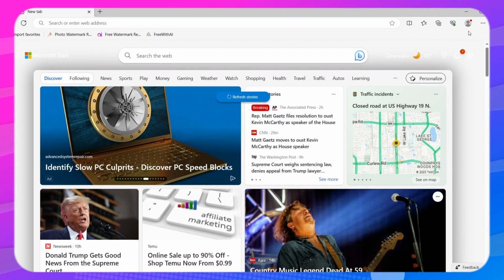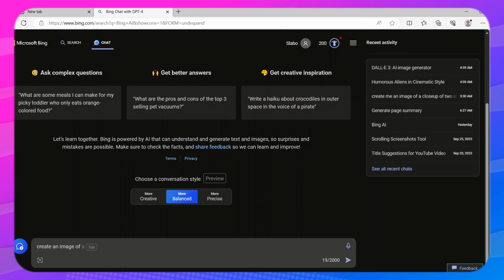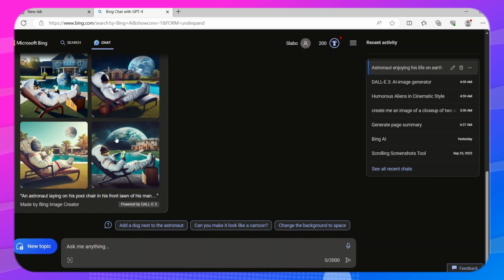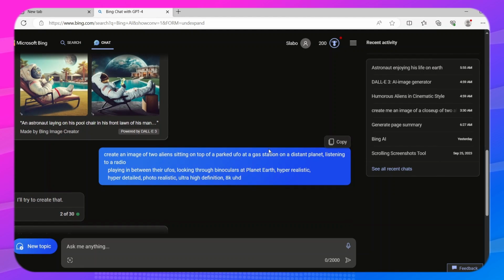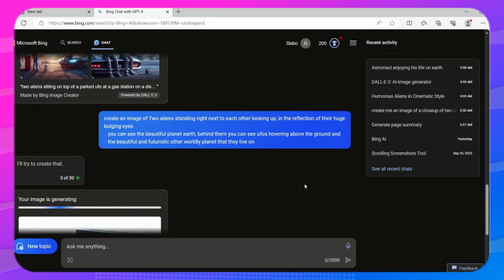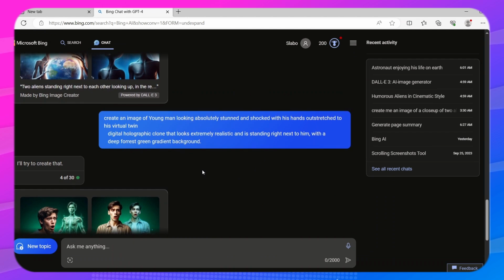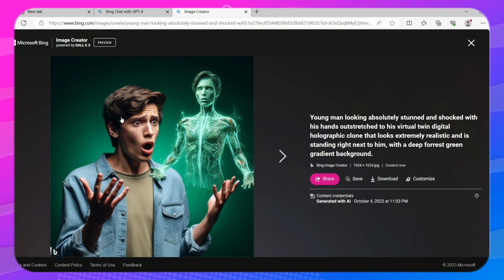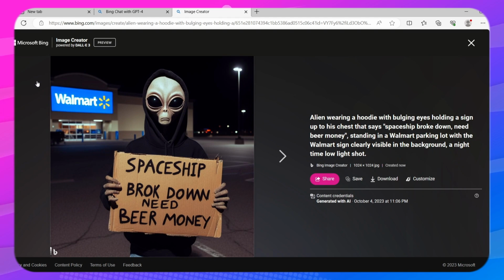Dall-E 3 Is FREE and INSANE!!👀 | Best Text To Image AI Tool For FREE!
Dall-E 3 is the latest AI art generator from OpenAI that can create stunning images from text prompts. In this video, we’ll show you how to use Dall-E 3 for free using Bing Image Creator. We’ll also provide a quick overview of its features and compare it to other AI image generators. Whether you’re an artist, designer, or just curious about AI art, this video is for you!

⬇Prompts I used to create these images⬇
1. create an image of an astronaut laying on his pool chair in his front lawn of his mansion, sipping a lemonade, looking at earth

2. create an image of two aliens sitting on top of a parked ufo at a gas station on a distant planet, listening to a radio playing in between their ufos, looking through binoculars at Planet Earth, hyper realistic, hyper detailed, photo realistic, ultra high definition, 8k uhd

3. create an image of Two aliens standing right next to each other looking up, in the reflection of their huge bulging eyes you can see the beautiful planet earth, behind them you can see ufos hovering above the ground and the beautiful and futuristic other worldly planet that they live on

4. create an image of Young man looking absolutely stunned and shocked with his hands outstretched to his virtual twin digital holographic clone that looks extremely realistic and is standing right next to him, with a deep forrest green gradient background.

5. create an image of a highly detailed, cinematic color graded close up shot of an alien wearing a
  hoodie with bulging eyes holding a sign up to his chest that says "spaceship broke down, need beer money", standing in a walmart parking lot with the walmart sign clearly visible in the background, a night time low light shot

6. create an image of a higly detailed wide angle cinematic color graded scene of an alien crying tears down his face, sitting in a crowded movie theatre surrounded by people, wearing a hoodie eating popcorn with a soda in the cupholder next to him looking up at the movie with the reflection of the movie reflecting in the alien's bulging eyeballs, sobbing crying tears running down his face and his mouth open in astonishment with popcorn falling from his mouth